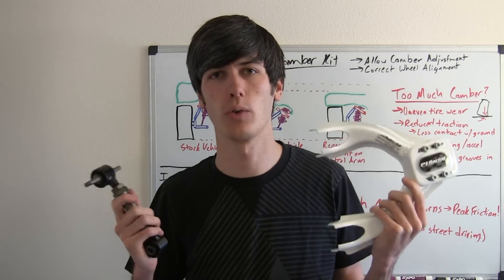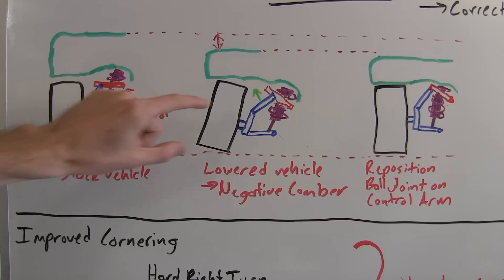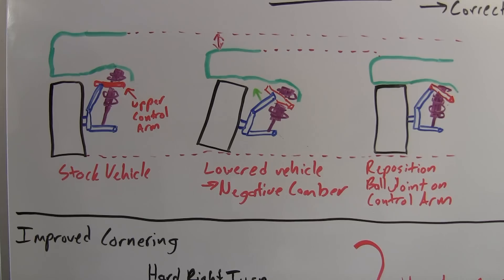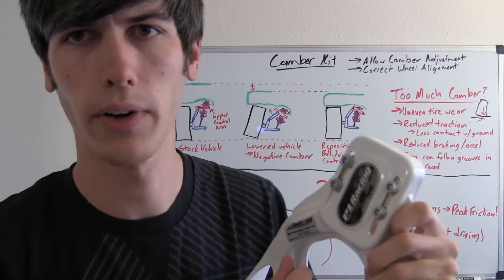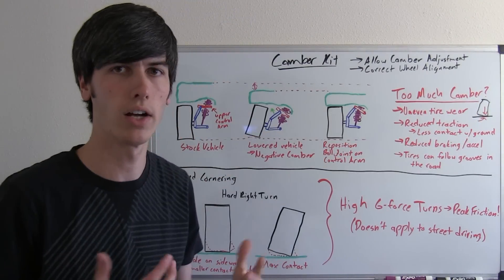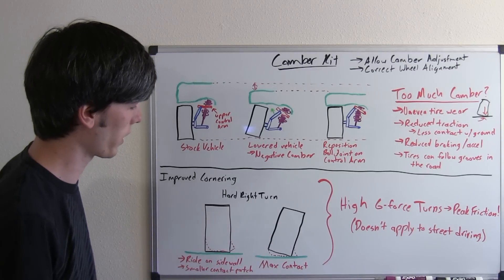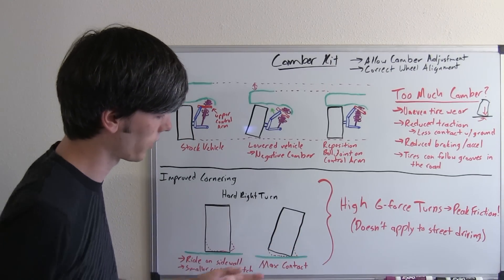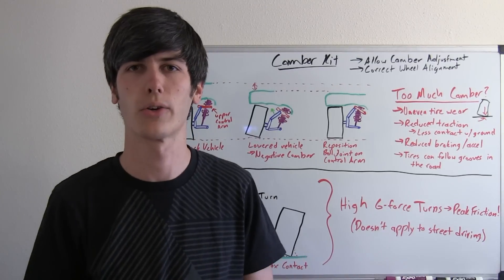Camber Kit - Explained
What is a camber kit? How does a camber kit work? Camber kits are used to correct wheel alignment on lowered vehicles, or to provide camber adjustment for tracked vehicles which require slightly negative camber. Correcting the camber on a vehicle is important for even tire wear and maximum traction. You want to keep your camber at the manufacturer's suggested alignment setting.